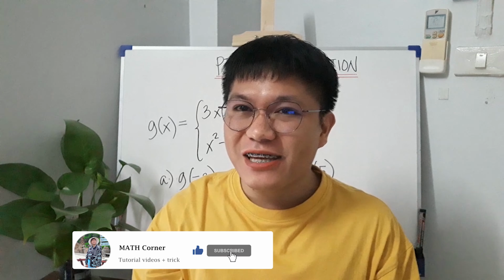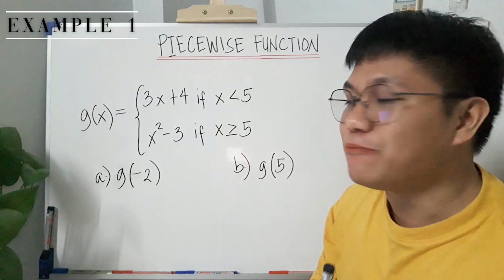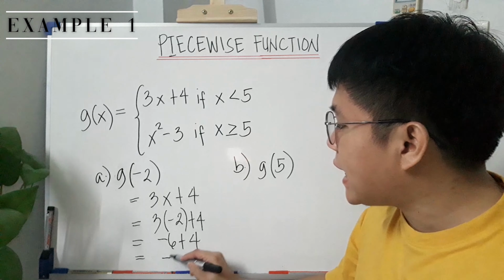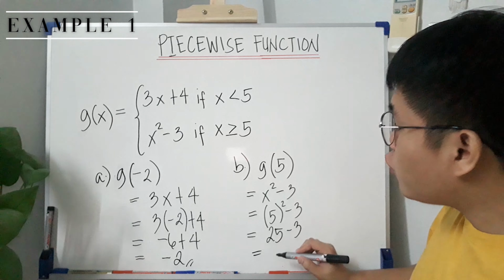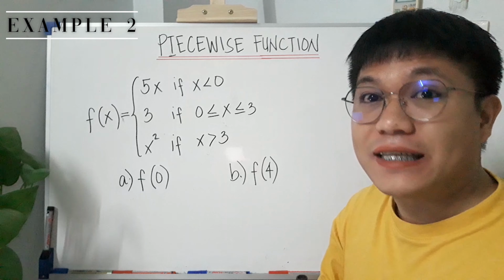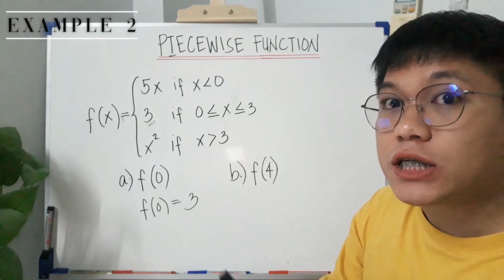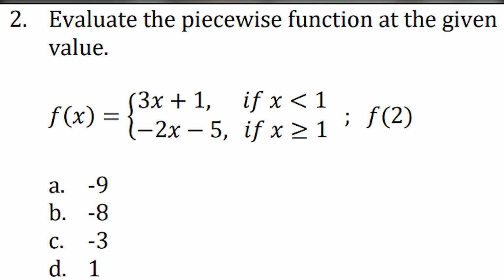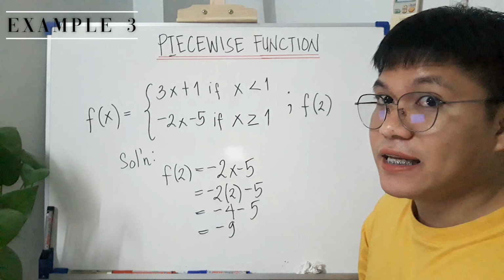EP. 9 | EVALUATING PIECEWISE FUNCTIONS | SHS 11 | GENERAL MATHEMATICS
This is a tutorial video evaluating piecewise functions.  It also contains definitions and examples about the latter.  It emphasizes the different interval used in each of the piecewise functions.